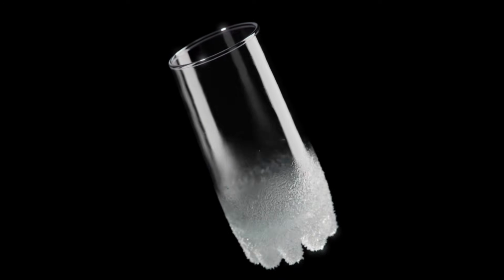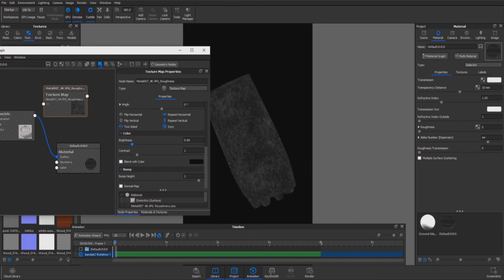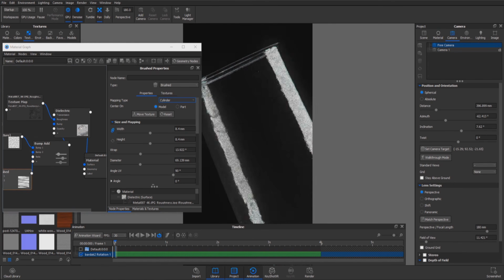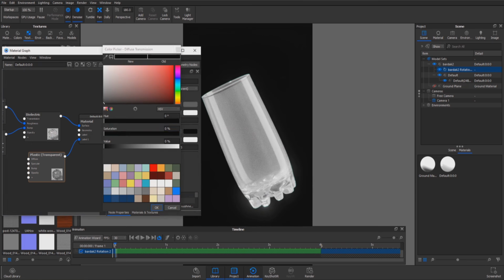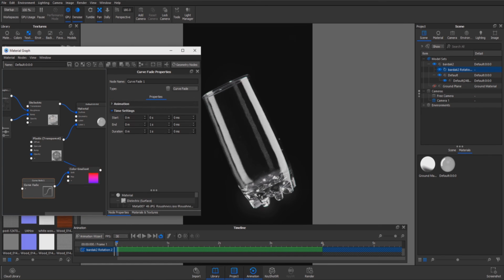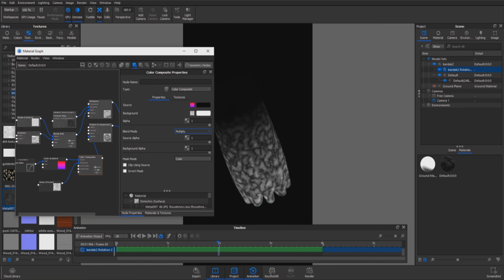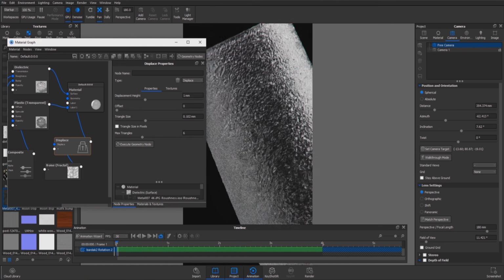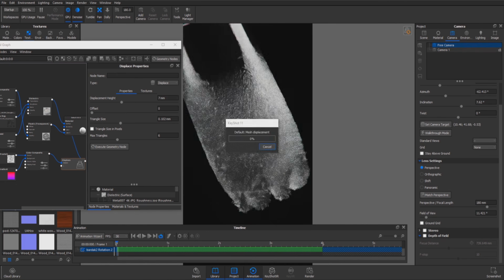KeyShot Freezing Material Animation with Displacement Tutorial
In this tutorial, you'll learn how to create realistic frozen materials in Keyshot. Master the advanced settings of the Material Graph to achieve stunning results!